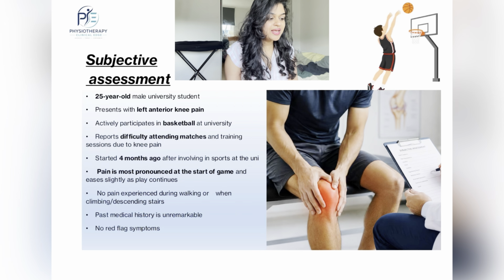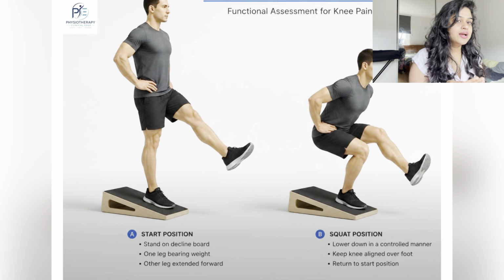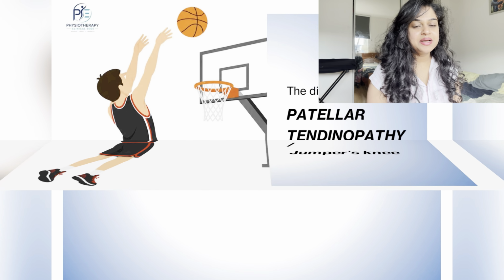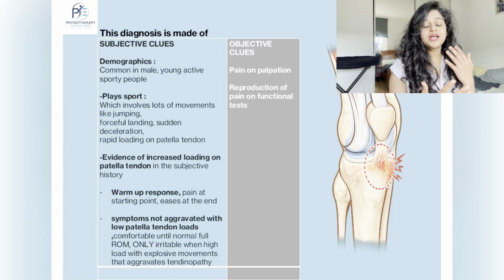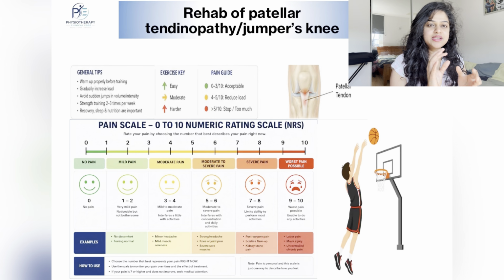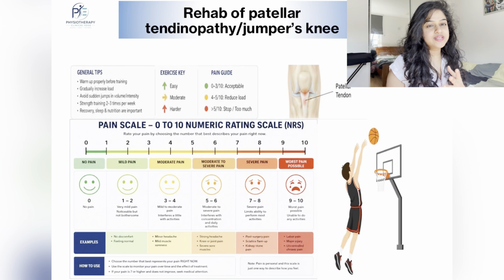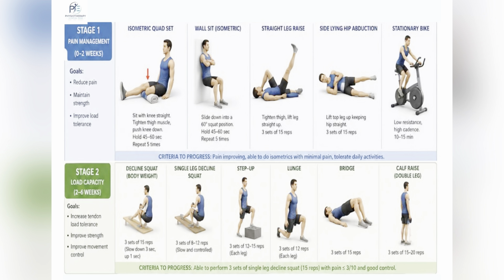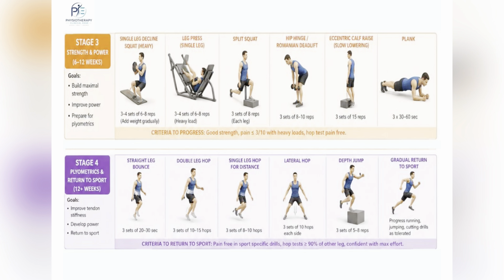Knee pain case study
In this video, we work through a real-life physiotherapy case study involving a 25-year-old basketball player presenting with anterior knee pain.

We’ll cover:
✅ Subjective assessment findings
✅ Objective assessment findings
✅ Clinical reasoning process
✅ Differential diagnosis considerations
✅ Patellar Tendinopathy (Jumper’s Knee) diagnosis
✅ Evidence-based rehabilitation progression
✅ Return-to-sport guidelines

This case study is designed for:
🎓 Physiotherapy students
👨‍⚕️ Physiotherapists and rehabilitation professionals
🏀 Athletes experiencing knee pain
📚 Anyone interested in musculoskeletal physiotherapy

Understanding the clinical reasoning behind a diagnosis is just as important as knowing the treatment. Follow along and test your assessment skills before the diagnosis is revealed!

💡 Key Learning Point:
Patellar tendinopathy is a common overuse injury in jumping sports such as basketball, volleyball, and athletics. Early load management and progressive tendon loading are essential for successful recovery.

• Physiotherapy Case Studies
• Musculoskeletal Assessments
• Rehabilitation Programmes
• Career Progression in Physiotherapy UK